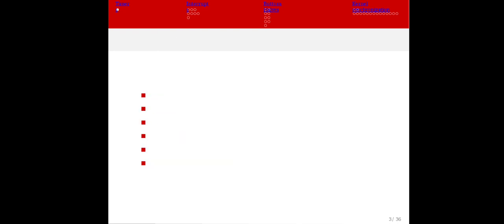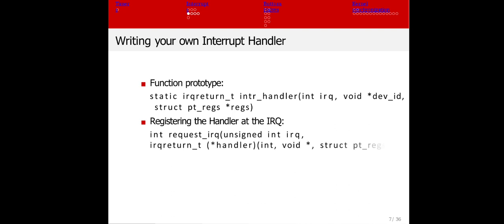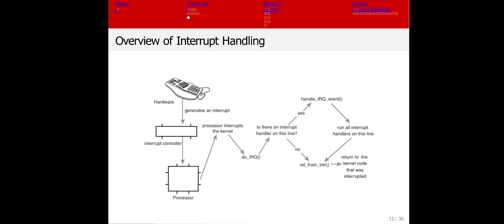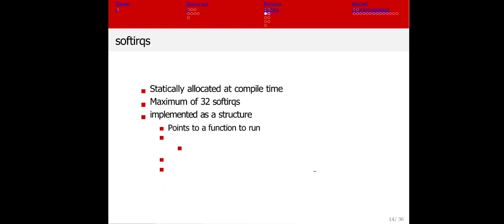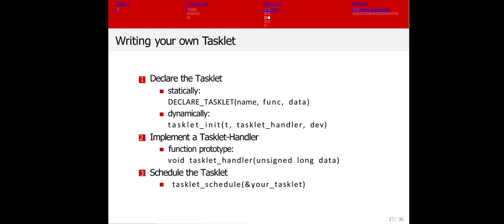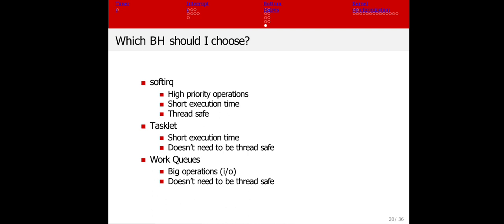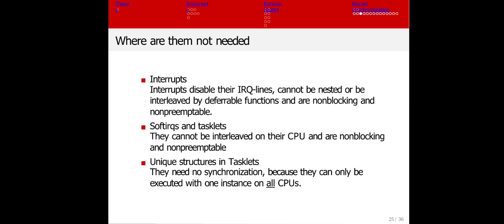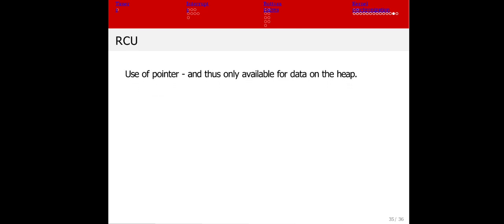Kernel Synchronisation & Interrupt Handling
In this session on Kernel Synchronisation and Interrupt Handling we will discuss on:
1. Timers 2. Interrupts 3. Bottom Halves 4. Kernel Synchronisation.